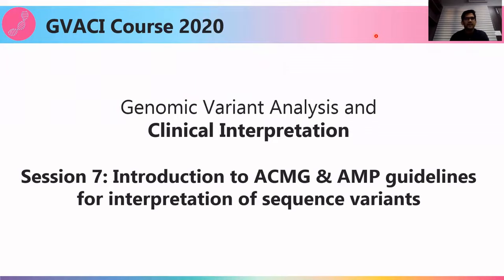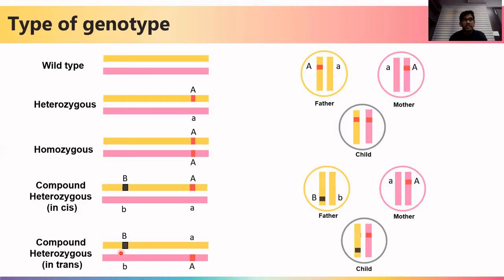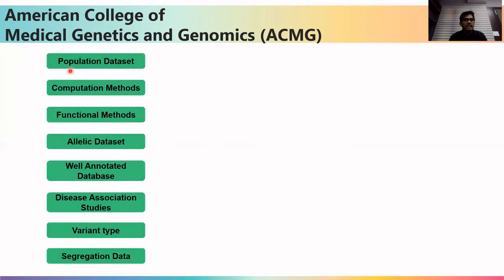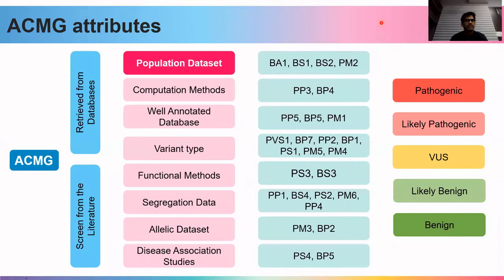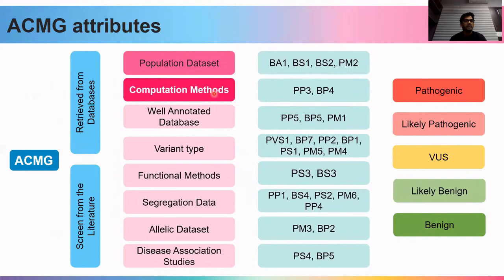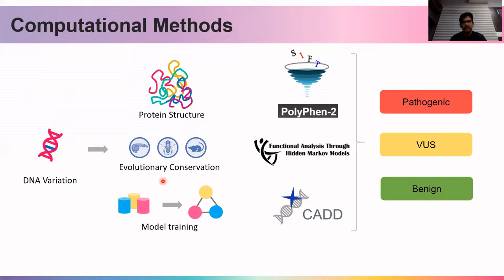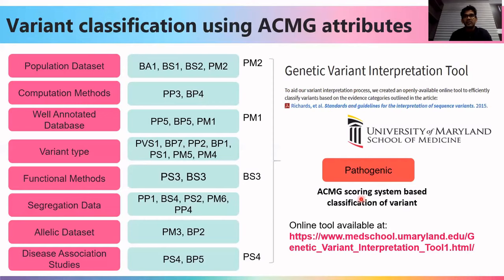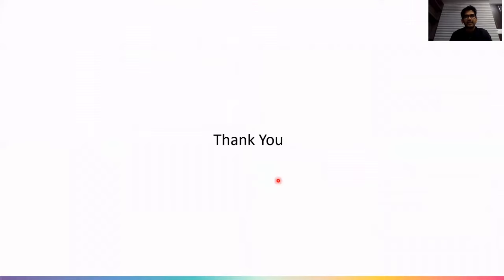Introduction to the ACMG & AMP Guidelines for Interpretation of Sequence Variants - Abhinav Jain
Genomic Variant Analysis & Clinical Interpretation Course 2020 - Lecture 7
Introduction to the ACMG & AMP Guidelines for Interpretation of Sequence Variants

Abhinav Jain from the CSIR Institute of Genomics & Integrative Biology (CSIR-IGIB) introduces the concepts of Introduction to the ACMG & AMP Guidelines for Interpretation of Sequence Variants